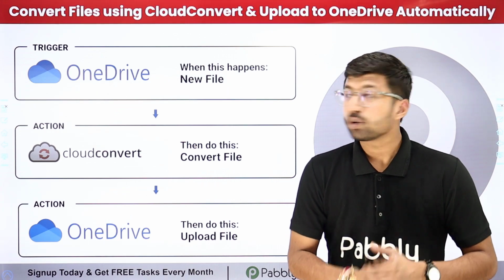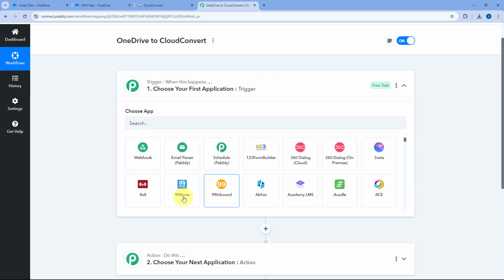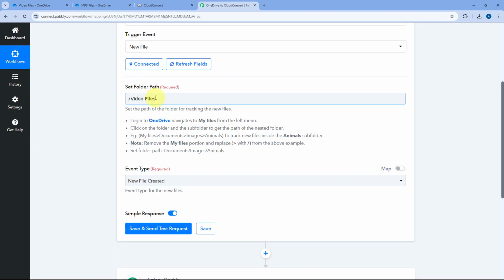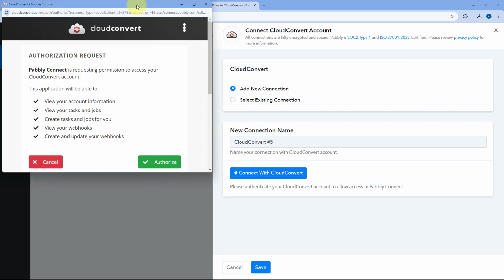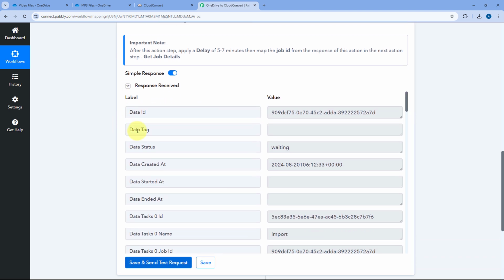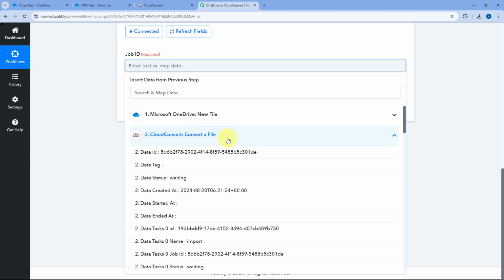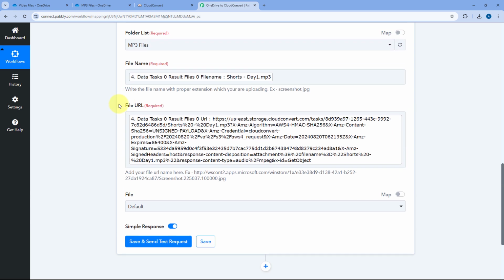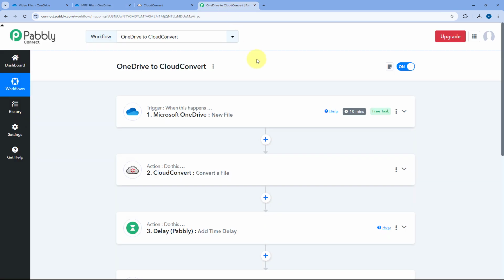How to Convert Files using CloudConvert & Upload to OneDrive Automatically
In this tutorial, we'll guide you through the process of converting files using CloudConvert and automatically uploading them to OneDrive using Pabbly Connect. CloudConvert is a versatile file conversion tool, while OneDrive is a popular cloud storage service.

Automation Overview:

File Conversion: Automatically convert files using CloudConvert from one format to another based on your specifications.
Automatic Upload: Seamlessly upload the converted files to OneDrive without manual intervention.
Efficient Workflow: Integrate CloudConvert and OneDrive through Pabbly Connect to streamline your file management process.
Key Benefits:

Streamlined File Conversion: Convert files automatically without the need for manual intervention, saving you time and effort.
Seamless Cloud Storage: Ensure that your converted files are automatically uploaded to OneDrive, keeping your cloud storage organized and up-to-date.
Automated Workflow: Utilize Pabbly Connect to link CloudConvert and OneDrive, creating an efficient and automated process for handling file conversions and storage.
By setting up this automation, you’ll enhance your file management efficiency and ensure that your converted files are promptly stored in OneDrive.

Benefits of Pabbly Connect:

1. Automation: Save time, money, and resources by automating tasks.

2. Integration: Connect various web services to create efficient workflows.

3. Security: Enjoy industry-standard security for your data.

4. Scalability: Easily add new applications and services to your workflow.

5. Cost-effective: Choose from plans suitable for different business sizes, with no charges for internal tasks.